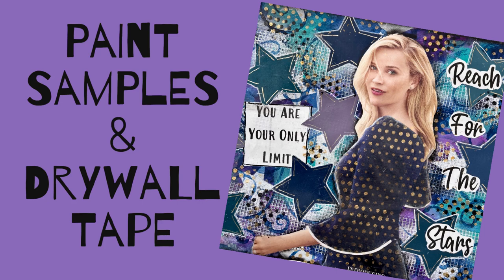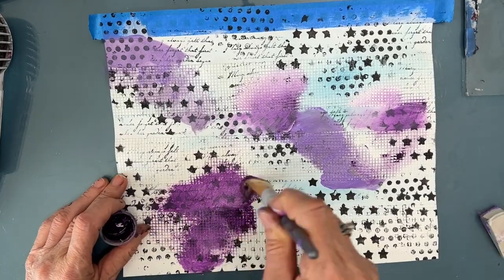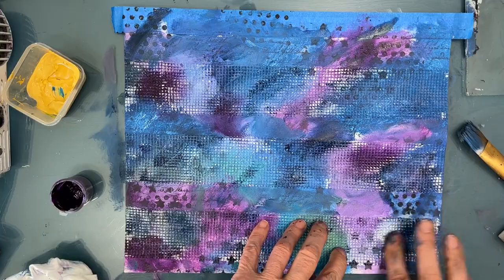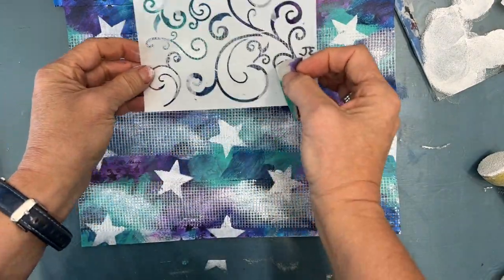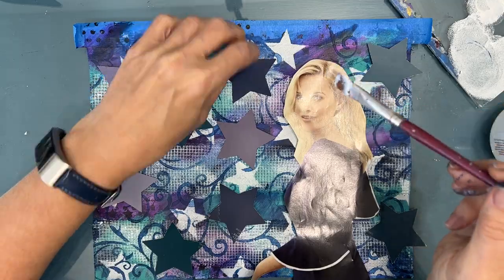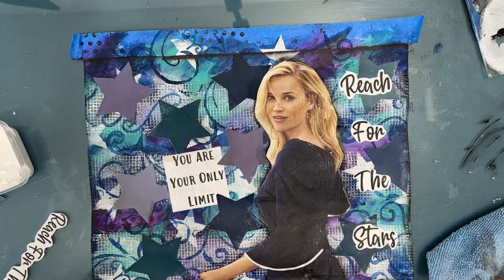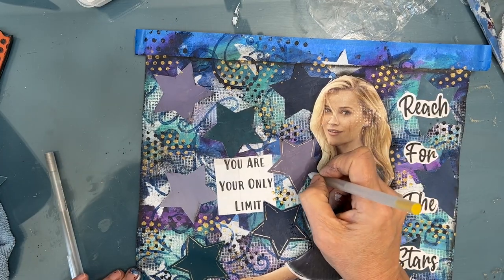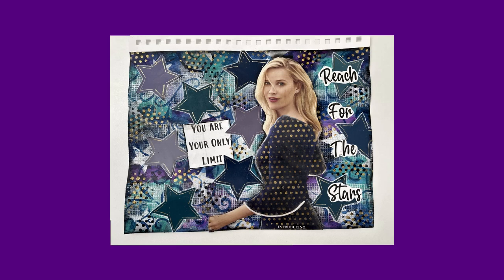$$$$ INEXPENSIVE ART SUPPLIES FROM HARDWARE STORE Mixed Media Art Journal Tutorial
You can save money and use "art supplies" from the local hardware store. See how I use paint samples and dry wall tape to add color , pattern and texture to an art journal page.